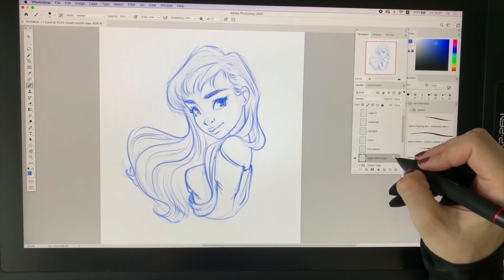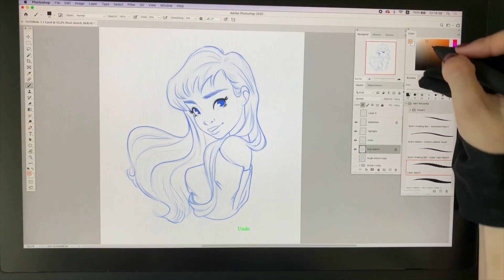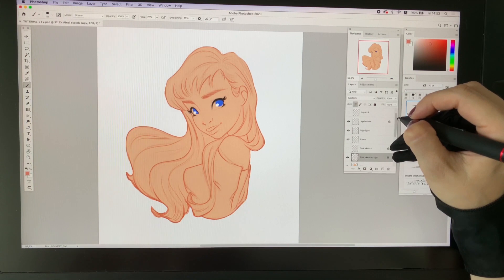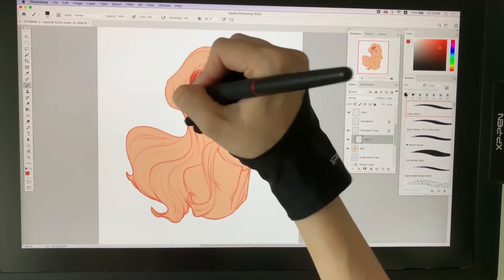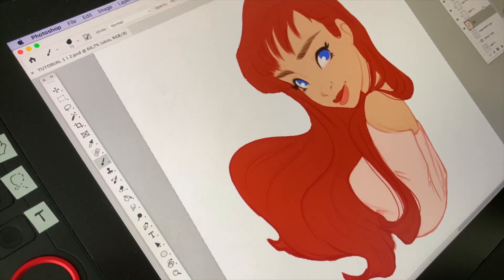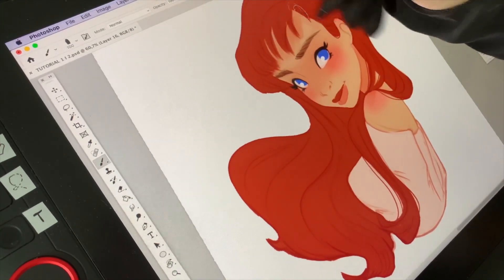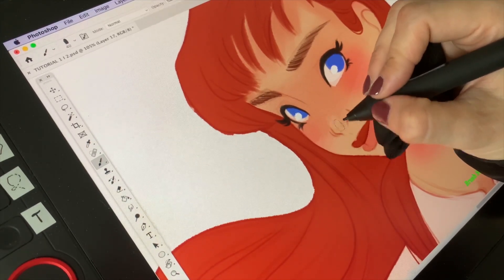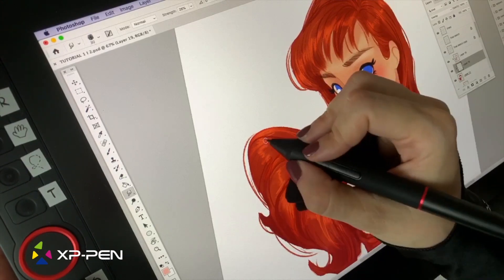Photoshop Drawing Tutorial How to add shading&lighting with Artist 15.6 Pro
This part is about how to color base colors, add shading and lighting to the skin and hair.

App: Adobe Photoshop CC 2020.